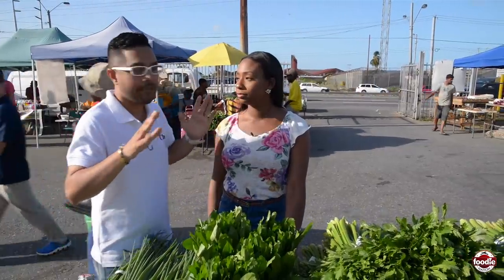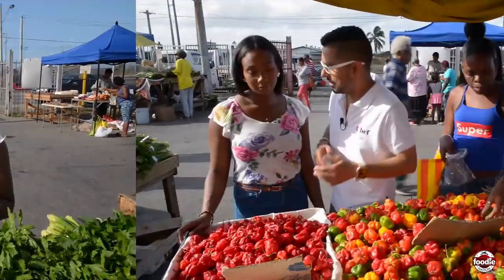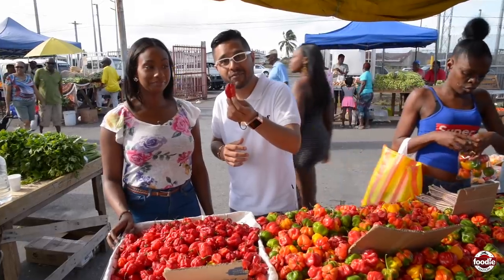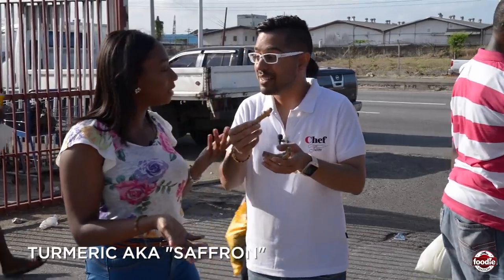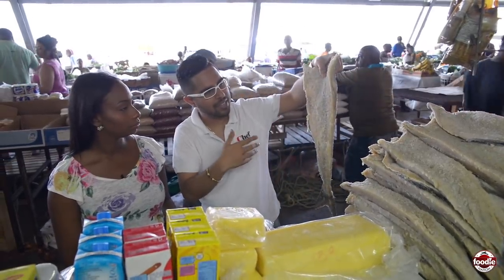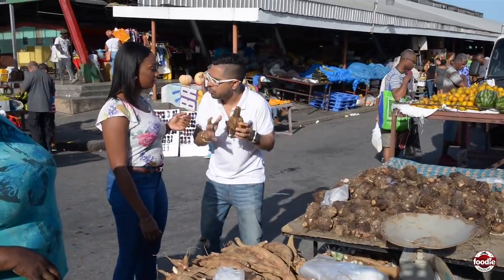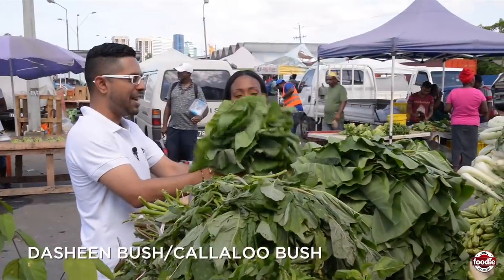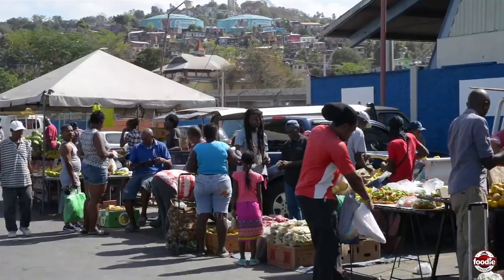How To "Make Ah Market Run" In T&T | Foodie Nation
Chef Jason teaches Kezzianne about some of the essentials of a Trinbagonian Market in this episode of "How To? Foodie Nation."